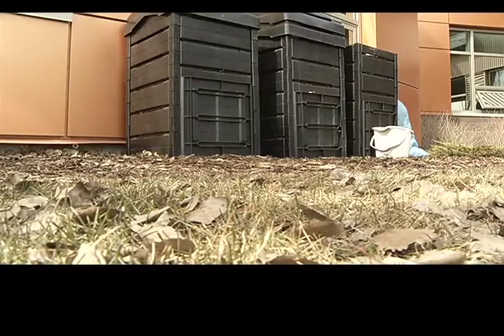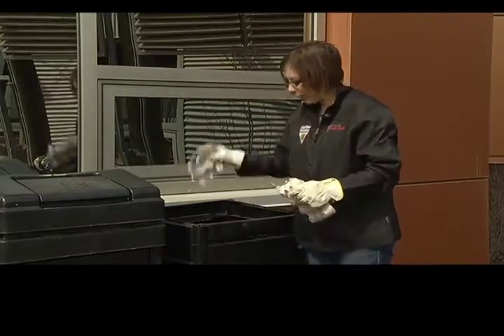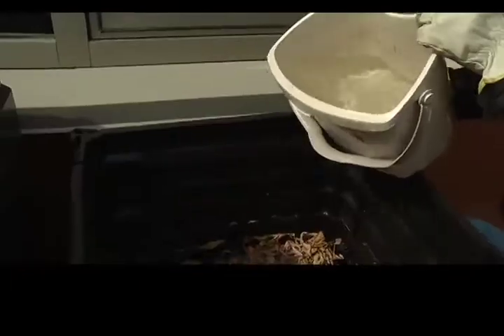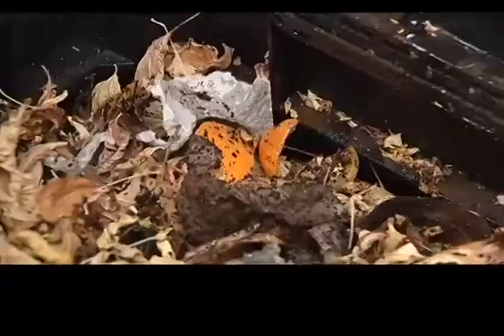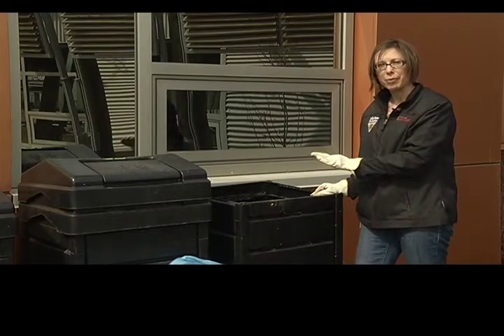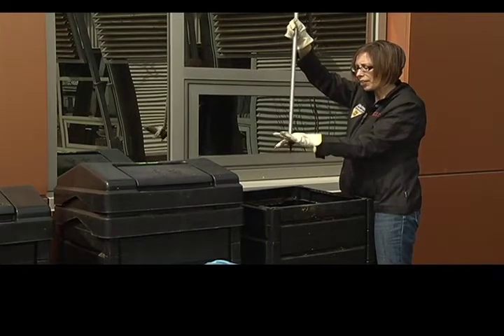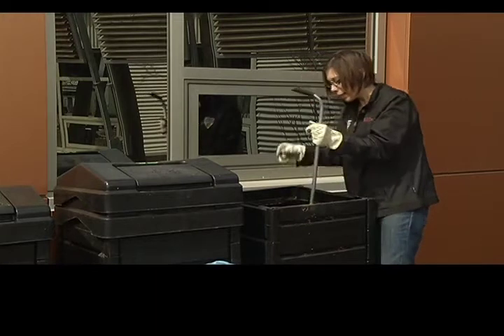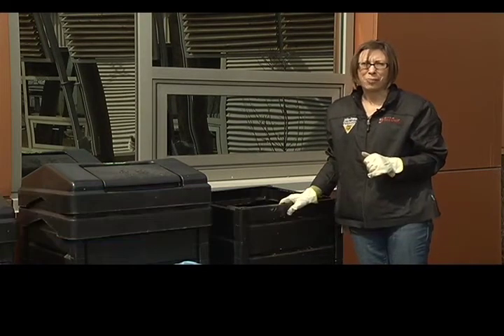Composting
We catch up to Lauren Maris with the City of Red Deer shows us how to compost.